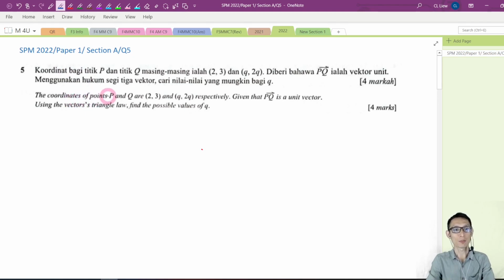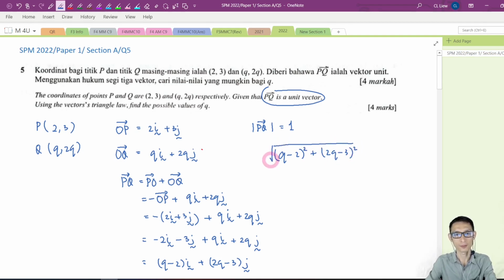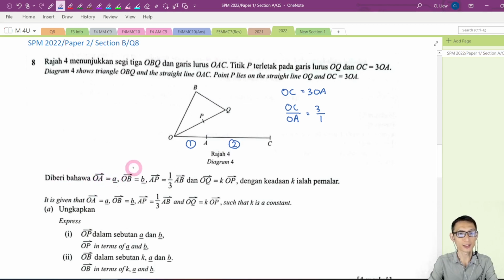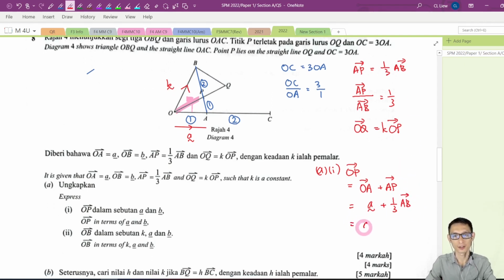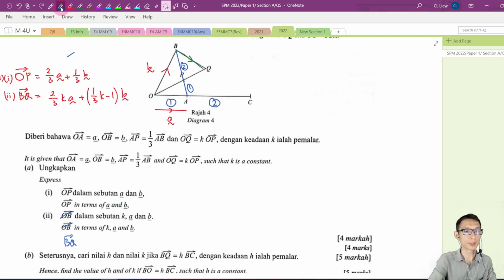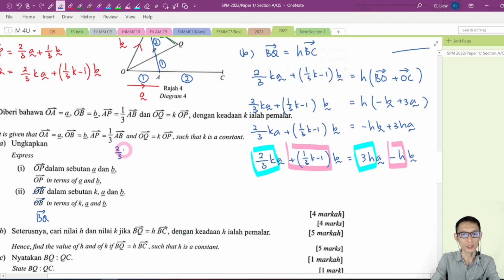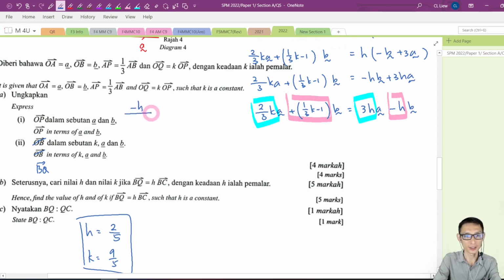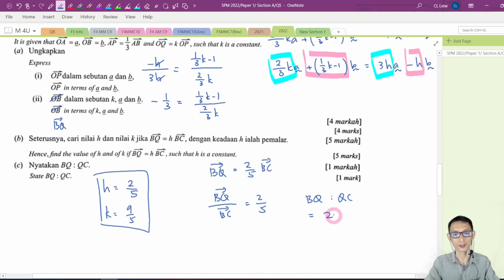SPM AM Past Year(2022), F4 C8 Vectors